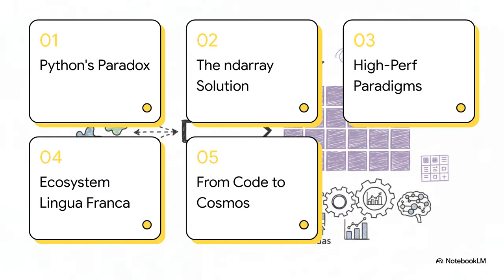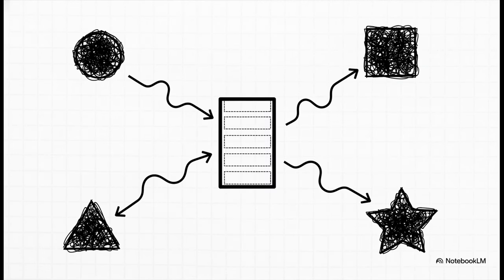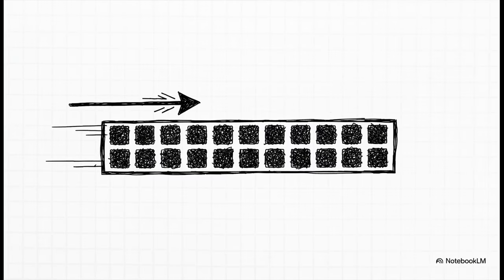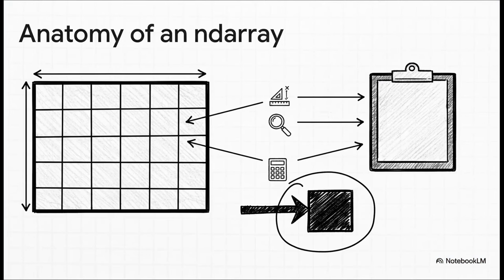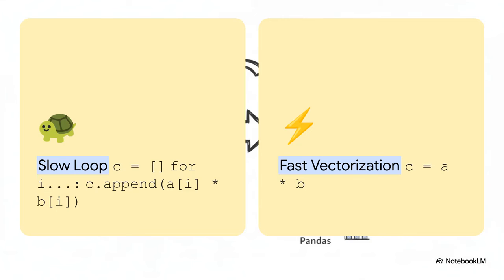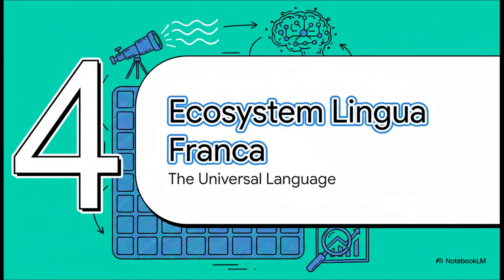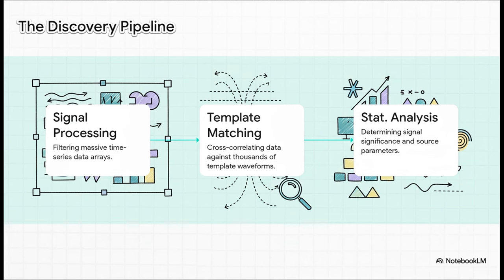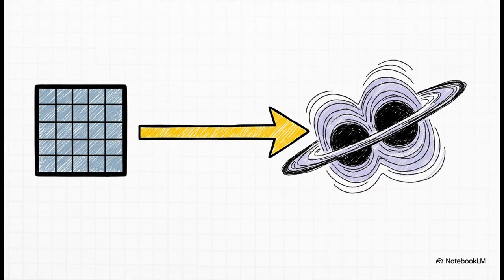NumPy - The Science Engine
NumPy is the foundational engine of modern scientific computing in Python, solving the language's "slowness problem" for numerical tasks. It achieves high performance by introducing the ndarray object, which stores data in a fast, contiguous block of memory, bypassing the slow overhead of standard Python lists. NumPy’s core philosophy relies on vectorization (replacing slow loops with dramatically faster, optimized C code) and broadcasting (efficiently enabling operations on arrays of different shapes).

The ndarray has become the universal language (the lingua franca) for numerical data exchange, serving as the essential backbone for the entire scientific Python ecosystem, including Pandas, SciPy, and Scikit-learn.